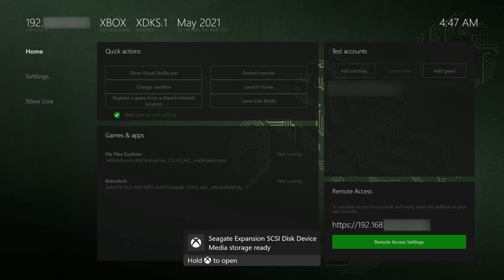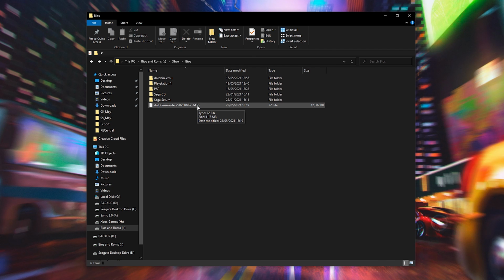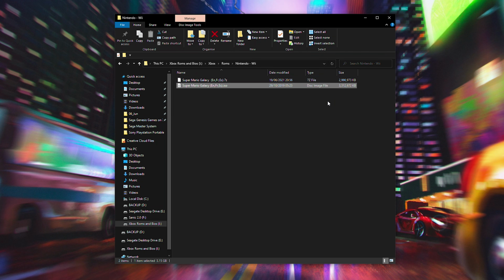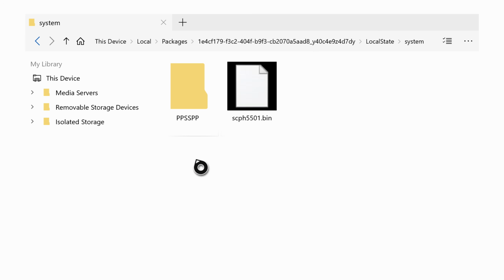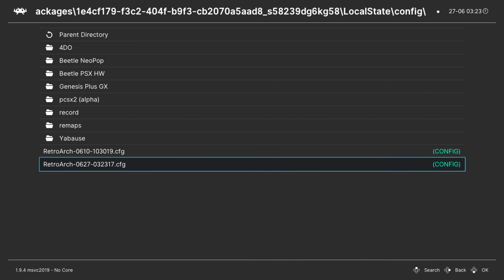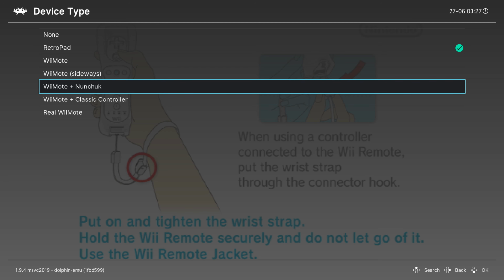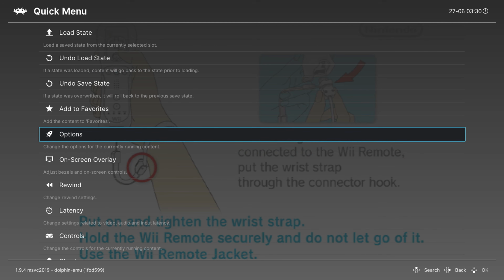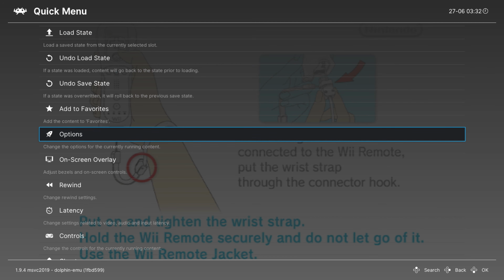How to Play Nintendo Wii Games on Xbox Series S/X! Dolphin Retroarch Setup Xbox!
Hey, guys, my name is Scoby Tech and in today's video, I am going to be showing you how to play Nintendo Wii Games on Xbox Series S and X!

The Wii[g] (/wiː/ WEE) is a home video game console developed and marketed by Nintendo. It was first released on November 19, 2006, in North America and in December 2006 for most other regions. It is Nintendo's fifth major home game console, following the GameCube, and is a seventh-generation home console alongside Microsoft's Xbox 360 and Sony's PlayStation 3.

In developing the Wii, Nintendo president Satoru Iwata directed the company to avoid competing with Microsoft and Sony on computational graphics and power and instead to target a broader demographic of players through novel gameplay. Game designers Shigeru Miyamoto and Genyo Takeda led the console's development under the codename Revolution.

0:00 Intro
0:17 Info
1:03 Install a File Explorer on Retroarch
2:21 Extract and Create Dolphin Assets Folder
4:08 Game Information
6:01 Connect External Drive to Xbox Series
6:27 Scoby Tech Merch
6:52 Transfer Dolphin Assets to Xbox Internal Storage
7:47 Transfer Games to Xbox Internal Storage
9:35 Create a new configuration file for dolphin
10:48 Select the Dolphin Core
11:16 Locate to your Games
11:36 Setup Nintendo Wii Controller in Retroarch
12:47 WiiMotion Plus Limitation
13:22 Remap individual controls
14:45 Same Game Overrides
15:10 Retroarch and Core Options
17:29 Create a game playlist
17:50 Join the channel
18:03 Outro